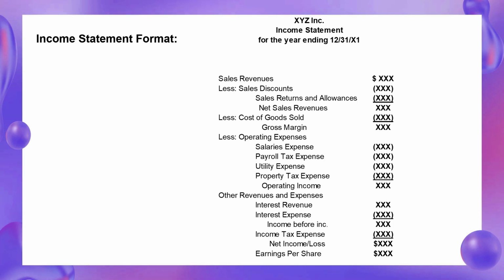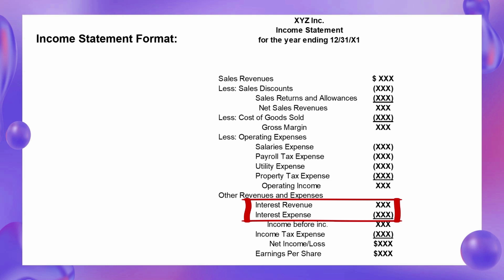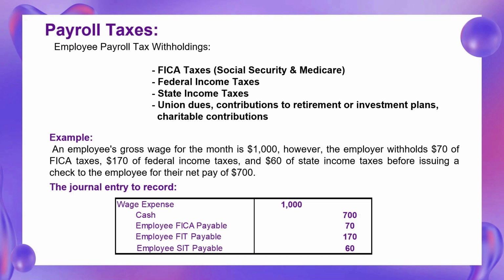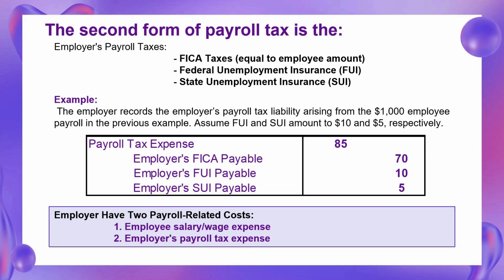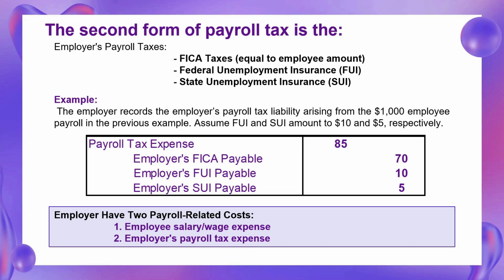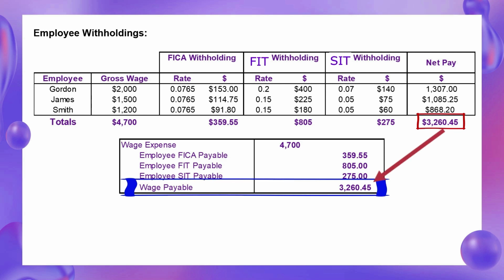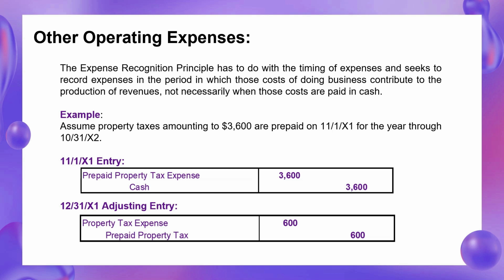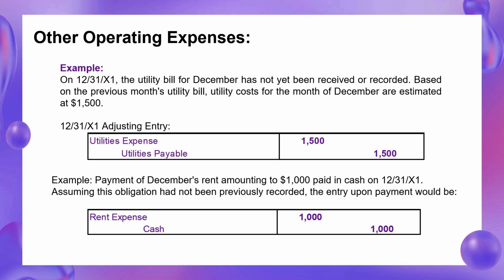The most common Operating Expenses in Income Statement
Explore the intricate world of operating expenses in this comprehensive YouTube video. From understanding the fundamentals to delving into specific components, we break down the most common operating expenses, shedding light on crucial aspects such as payroll tax, employee payroll tax withholdings, employer's payroll taxes, employee salary/wage expense, and employer's payroll tax expense. Join us on a journey to demystify the financial intricacies of business operations, providing you with valuable insights to optimize your financial management.

00:00 Income Statement Format
08:42 Payroll Tax
09:09 The two kinds of payroll taxes
09:48 Employee Payroll Tax Withholdings
12:18 Example of Employee Payroll Tax Withholdings
15:57 Employer's Payroll Taxes
20:45 Example of Employer's Payroll Taxes
25:56  Example of Payroll Taxes
31:40 Other Operating Expenses
36:03  Example of Other Operating Expenses